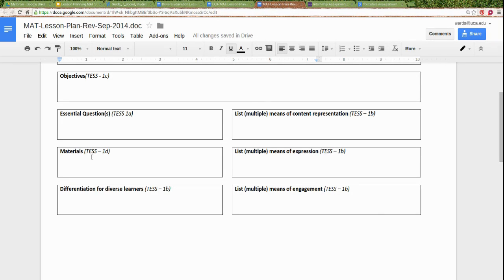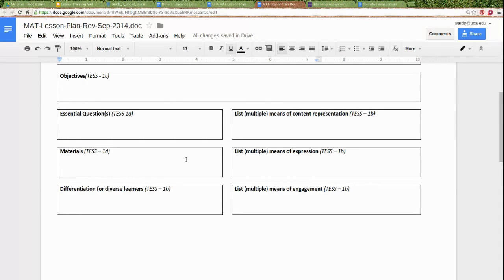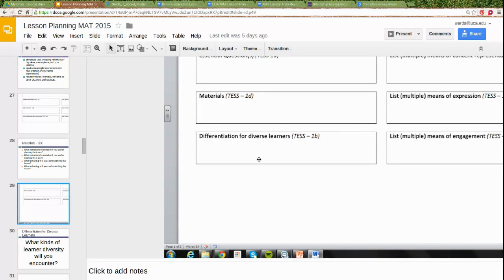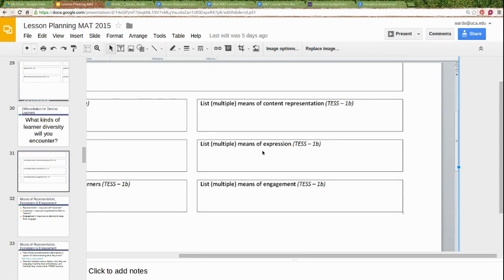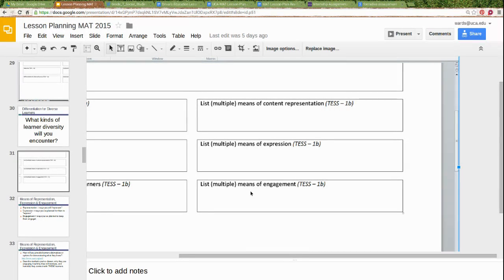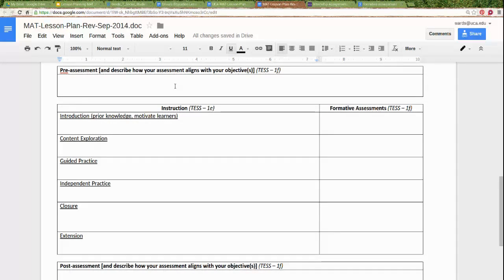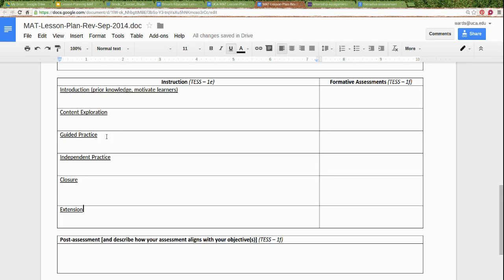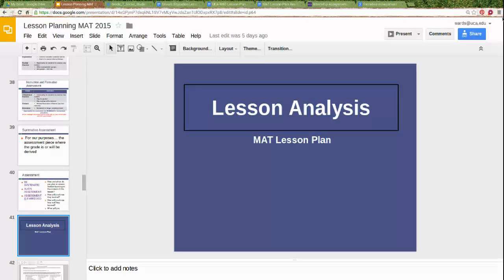Video 5 MAT Lesson Planning 101